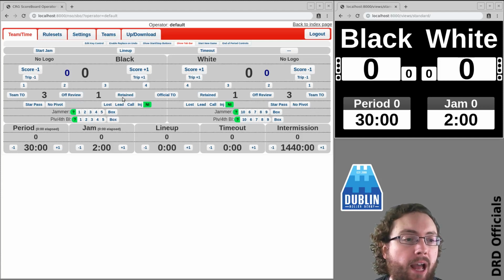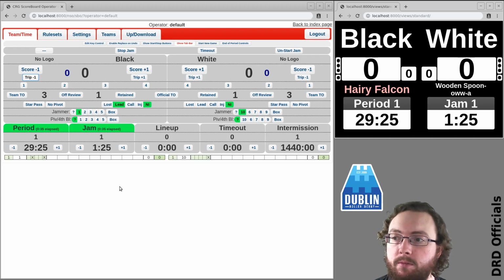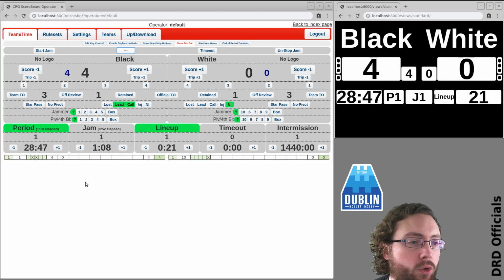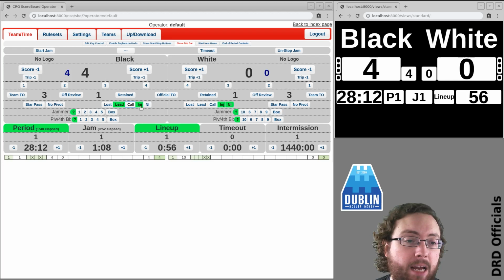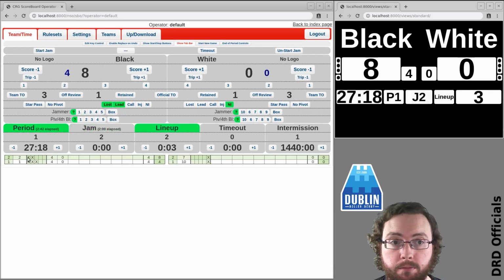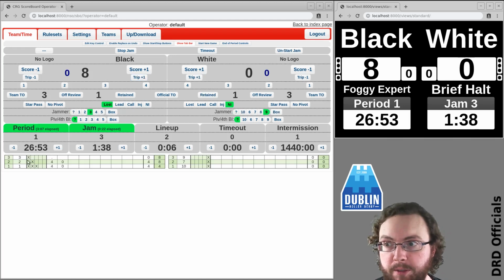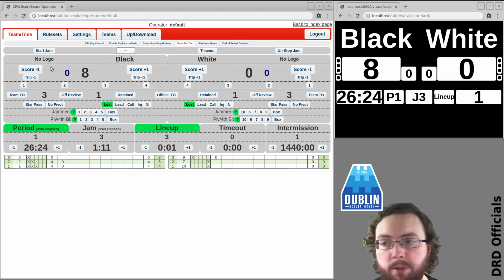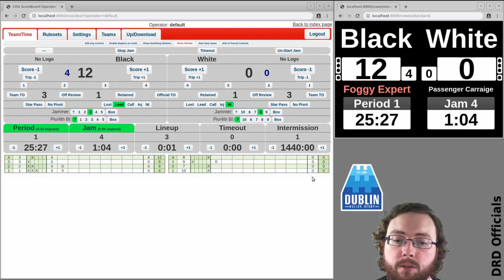Scoreboard: Jammers and Lead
Entering and adjusting teams as the operator.

This video is used by DRD to train their officials, and is not endorsed by any other organisation.